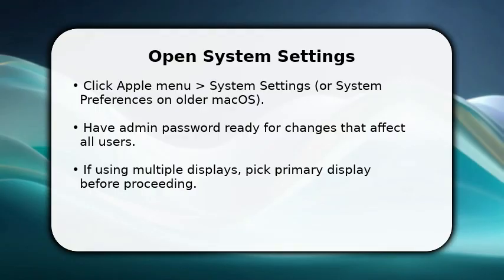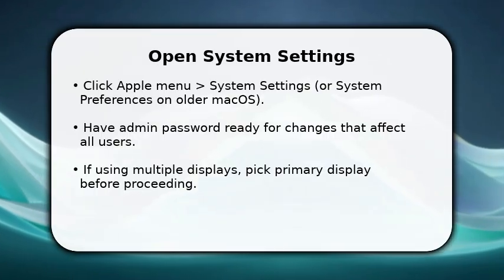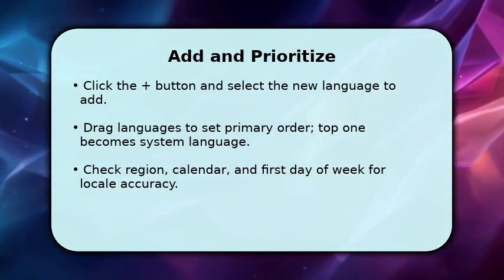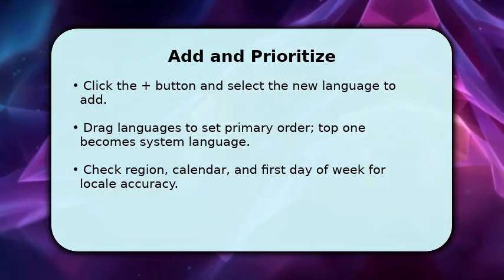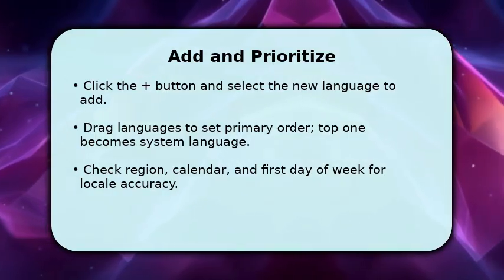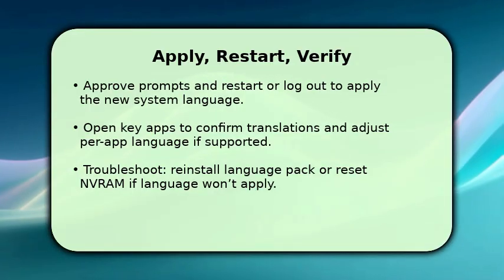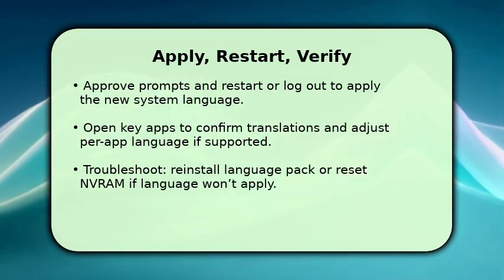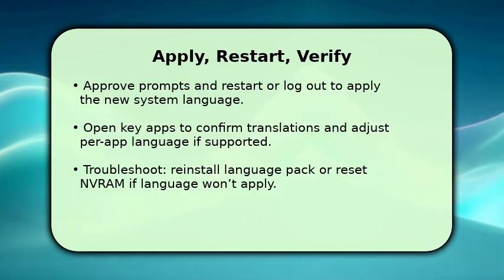How to Change Language in Macos (updated)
How to Change Language in Macos (updated) | 🔒 Surfshark VPN Deal — Stay private and secure. $1.99/mo + 3 Months Free ▸

Learn the step-bythy process to change your language settings on macOS with our updated guide. From System Preferences to keyboard shortcuts, discover how you can easily switch languages for a more personalized experience.

change language in Mac,